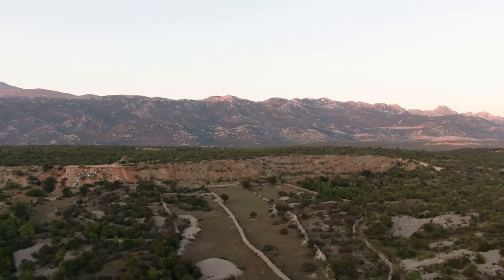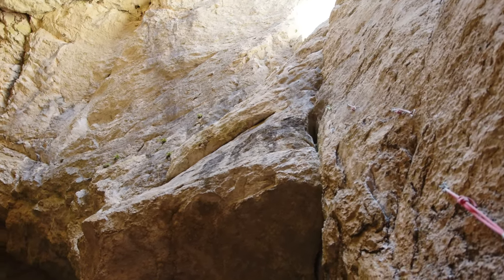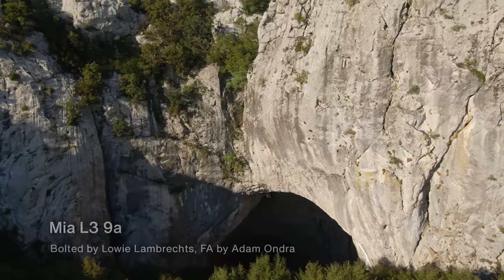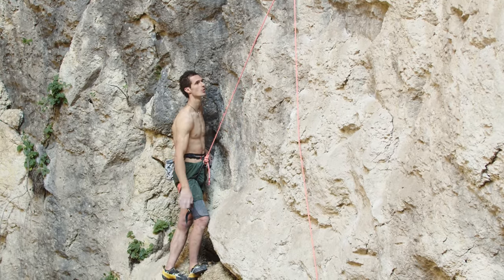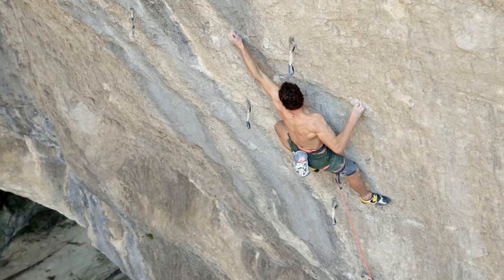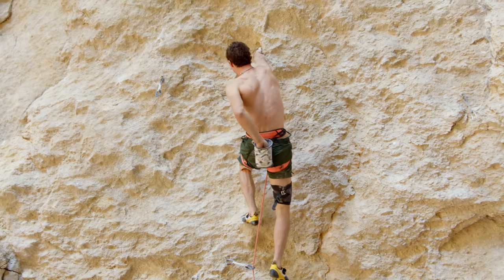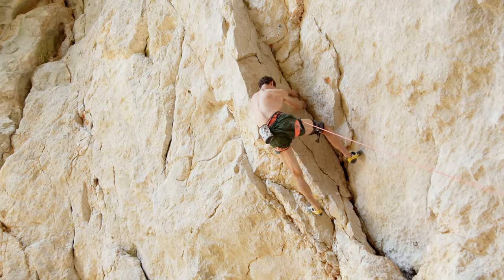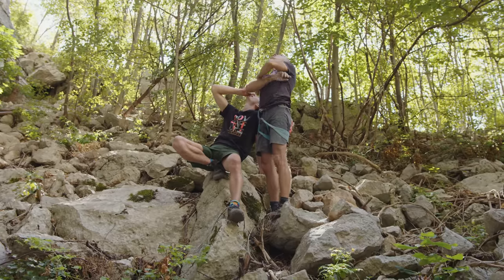Hardest Route in Croatia - B je to! 9b | Commented Climb by Adam Ondra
B je to! is a route that I bolted on summer vacation back in August in an impressive cave of Vranjača in Croatia. ✊ Back then, I had no time to finish it off, so I returned in late September for colder conditions. On the second day of the trip, I tried really hard and despite multiple moves where I was about to fall off. I did not fall and clip the chain of the first Croatia 9b. ✌

Do you like the routes, ascent, cave or the new video?

Timecodes:

00:00 - Intro
00:48 - Marco Marasovič - local climber
02:09 - Igor Čorko - Croatian climbing legend
03:25 - Discovering the Vranjača cave
04:14 - A je to! 9a/ 9a+
04:50 - B je to! 9b
06:55 - The crux no. 1
09:00 - The crux no. 2
11:45 - FA the first Croatian 9b B je to!
13:20 - Outro

ENGLISH SUBTITLES AVAILABLE IN THE VIDEO SETTINGS
ČESKÉ TITULKY JSOU DOSTUPNÉ V NASTAVENÍ VIDEA❗

What do new Tips & Tricks videos on my YouTube channel mean?

Enjoy the new sweatshirts and T-shirts by Mammut with my signature on my AO e-shop ⏩ with starting discounts as well as my AO Photo Book, posters, photographs, cool signed brushes, and chalk bags I like to use the most❗

Thumbnail picture by: Kuba Sobotka

Story by
Adam Ondra

Video by
Kuba Sobotka

Camera
Kuba Sobotka
A random climber who held the second camera on the ground - Thank you, didn't have a chance to note your name! :-)

Marko Marasović
Igor Čorko

Archive footage
Czech TV:
Footage from the TV series "Up and Down the Balkans with Adam Ondra" used in the video with permission from the Czech Television - Watch the series here:

Production
Jan Verner
Jakub Pína
Kateřina Kuřátková

Subtitles by
Jarka Marčeková

Songlist
Evan MacDonald - Embarking on A New Adventure
Immersive Music - Fascinate
Jan Garritsen - The Architect
Soundside - Touch of Hope
Lily Trick - Time To Rethink The Move (Hope From Tragedy Reprise)